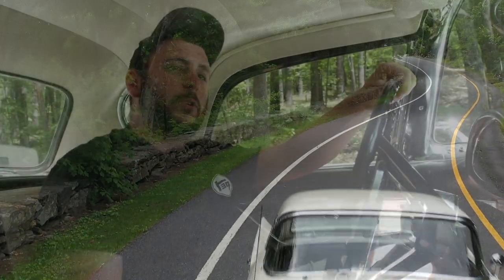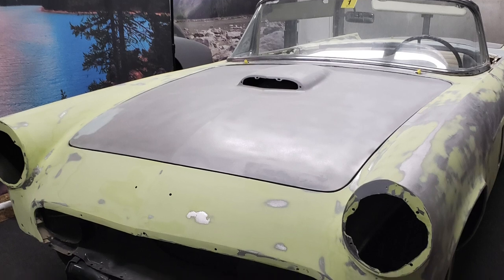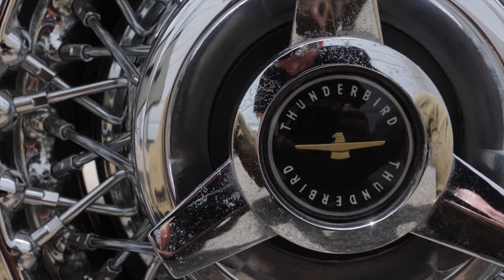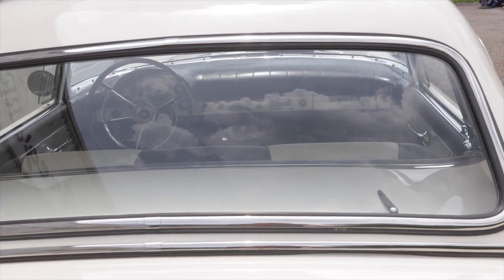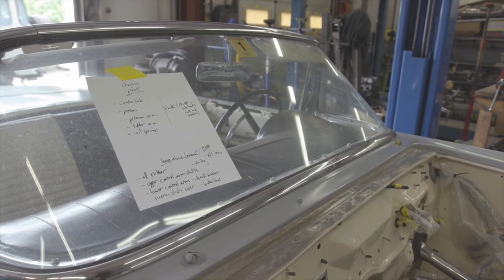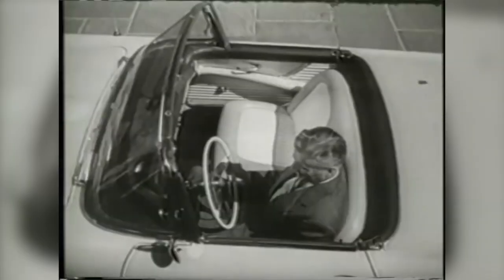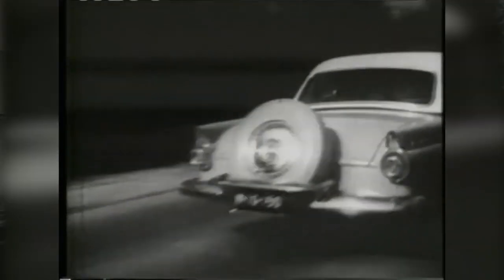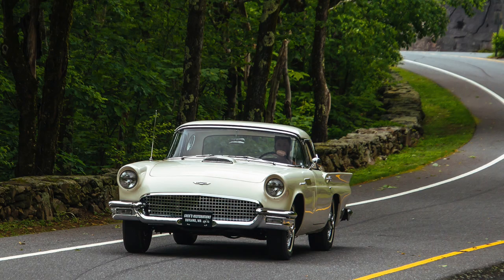1957 Ford Thunderbird Restoration : Project Snowbird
This was a 2 year project that was pretty hard and have some unseen hidden surprises. The scope of the project was to keep the vehicle as stock as possible as the way her father purchased it new back in 1957. This Thunderbird is a 1 family owned car and a true New England survivor. The drivetrain is a Ford 312 V8 with automatic transmission and Holley 4 barrel carburetor. The project consisted of metal repair, welding, panel straightening, bodywork, paint work,  electrical & wiring, interior restoration, seat upholstery, engine rebuilding, transmission servicing, suspension work, brake restoration, chrome repair and so much more. Any questions please ask.